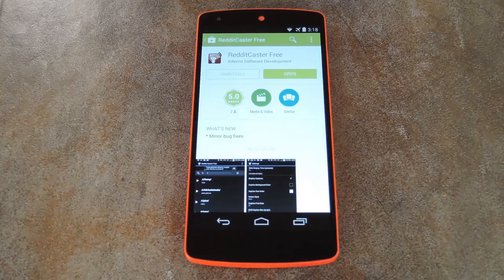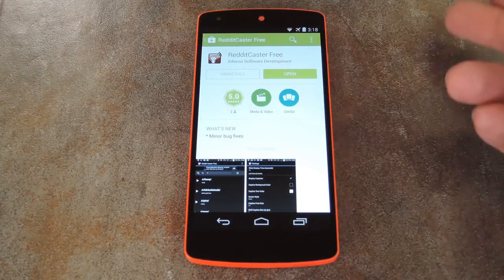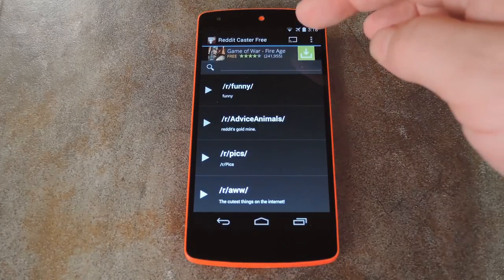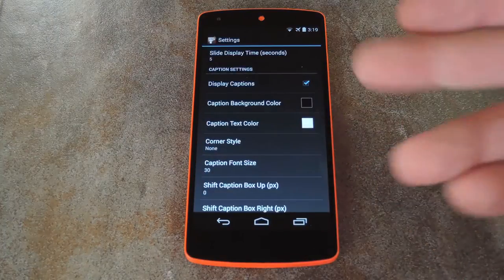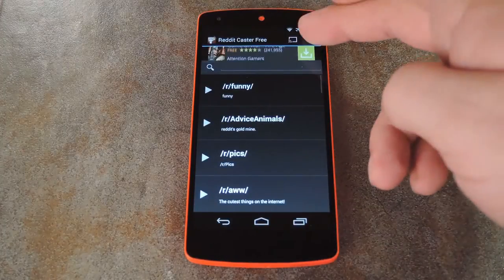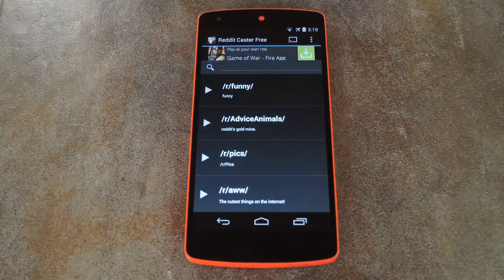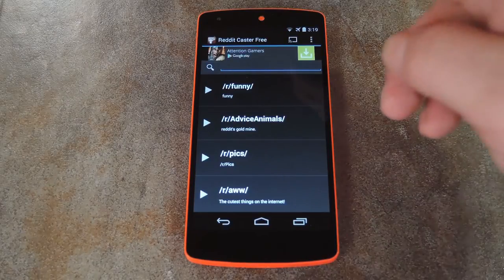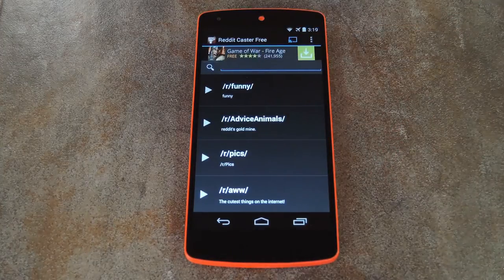Browse Reddit Images & GIFs on Your TV Using Your Android Device & Chromecast [How-To]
How to Stream Image-Based Subreddits to Chromecast [Android]

In this tutorial, I'll be showing you how to cast Reddit content to your big screen TV using an Android device. Images and GIFs work seamlessly, so tons of subreddits will be fun to explore.

RedditCaster lets you log in to your Reddit account to view your favorite subreddits, then sends all of the content to your TV in a slideshow view. Videos and text-based posts do not work at this time, but thousands of animated GIFs and fun images await.